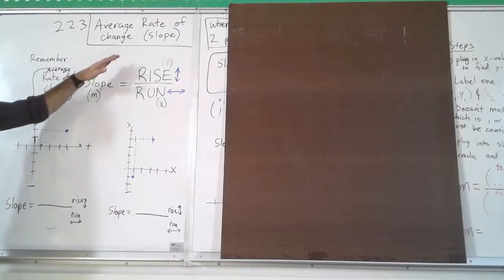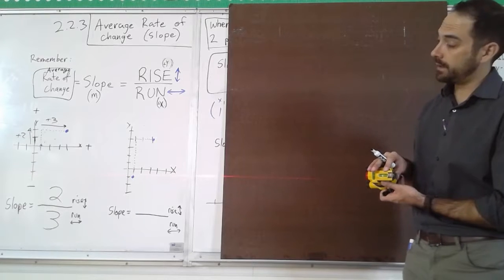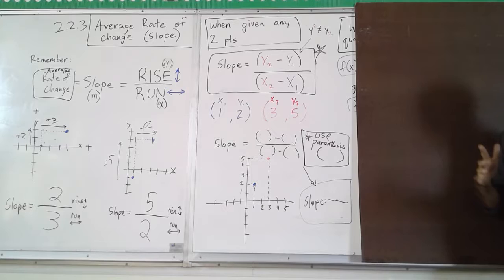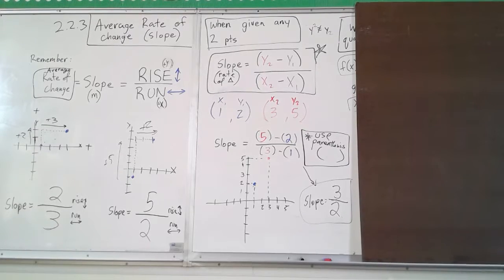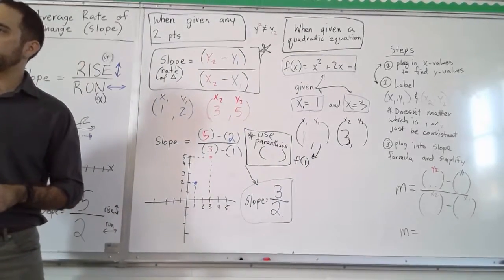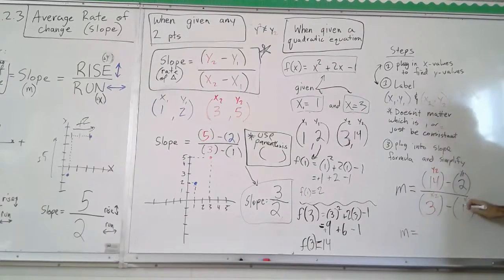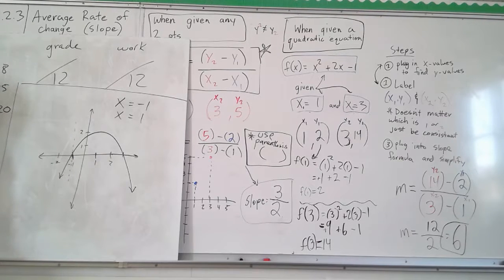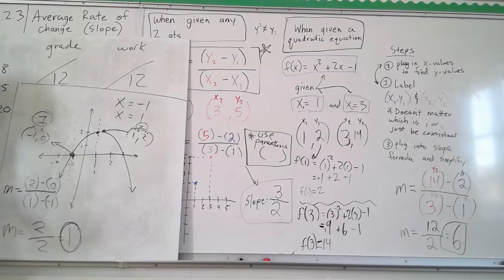2.2.3 Rate of Change (slope) 10/18